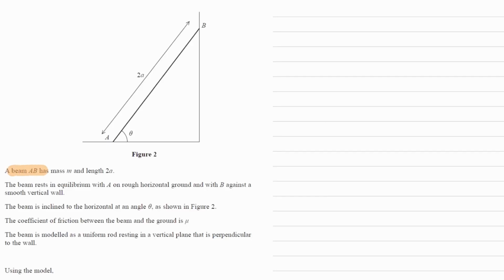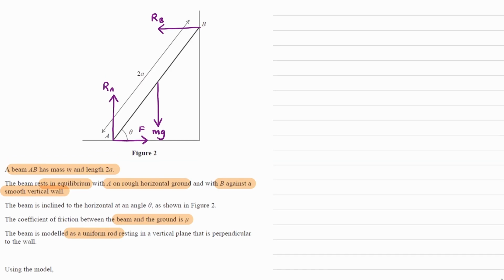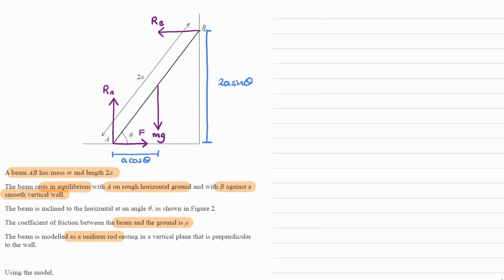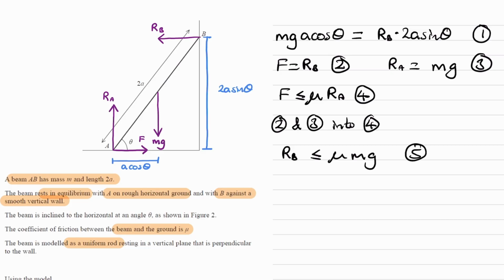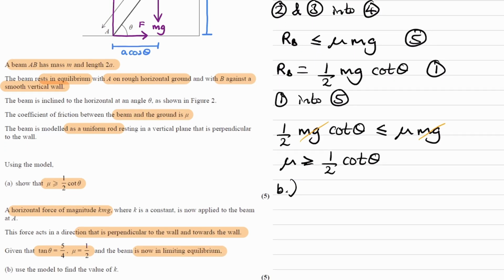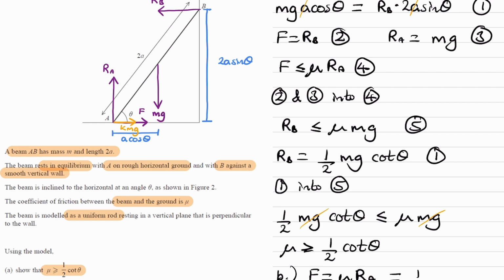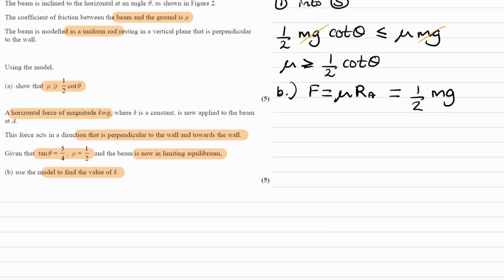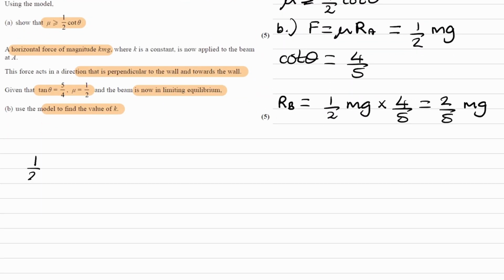Forces Exam Questions - A Level Maths - Edexcel Mechanics Year 2 - Q36 (level 3)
0:00 - Part a
6:10 - Part b